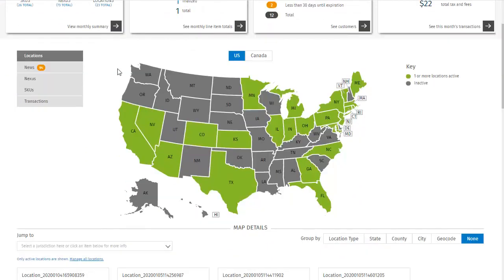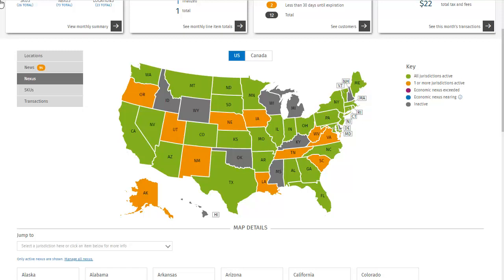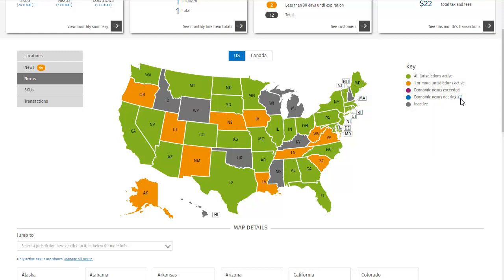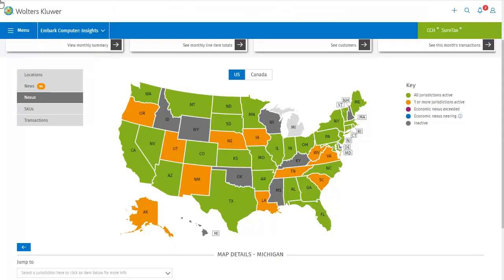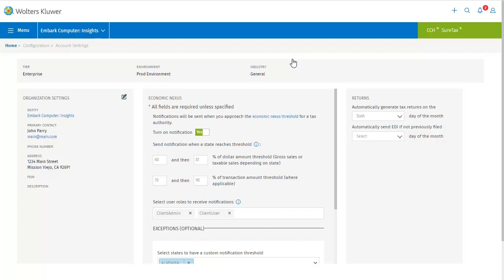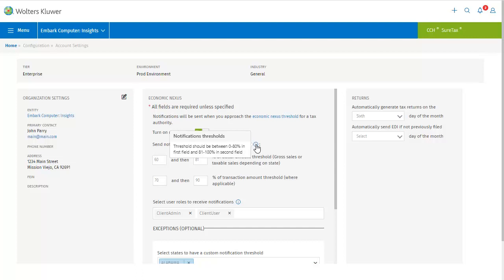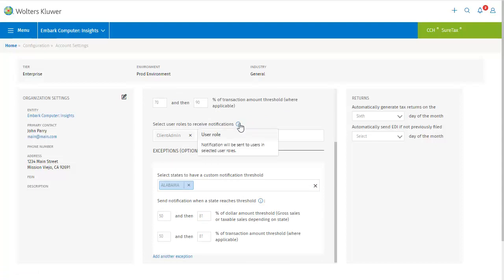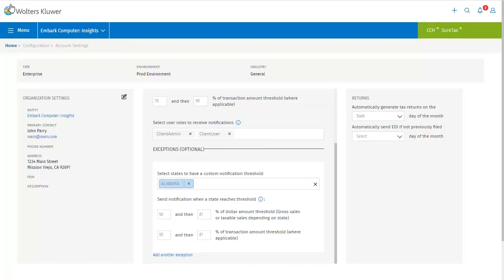CCH® SureTax® Economic Nexus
In this tutorial, we will cover how to monitor your locations to discover how close they are to reaching economic nexus and how to set up notifications when these thresholds have been reached in CCH SureTax software.